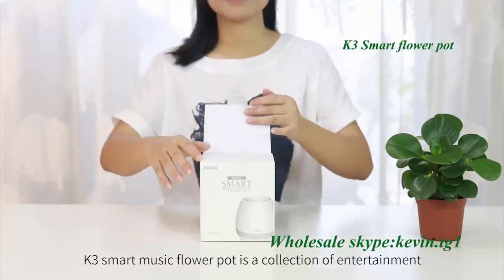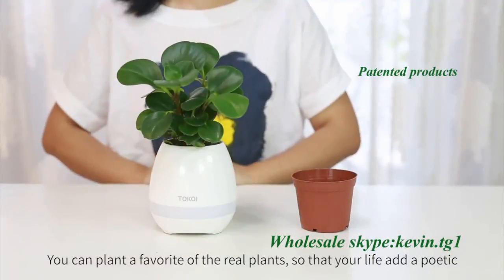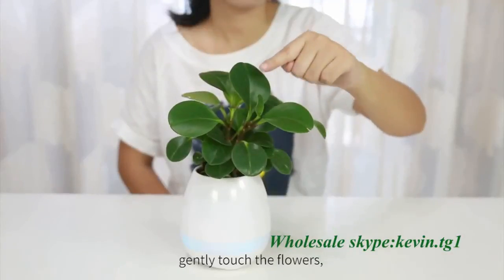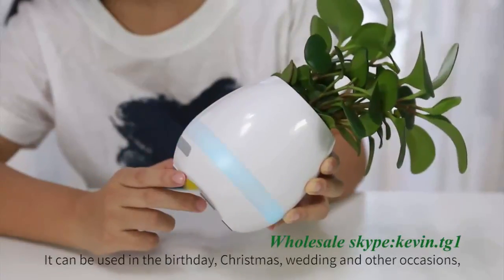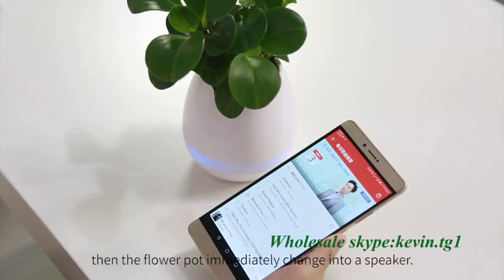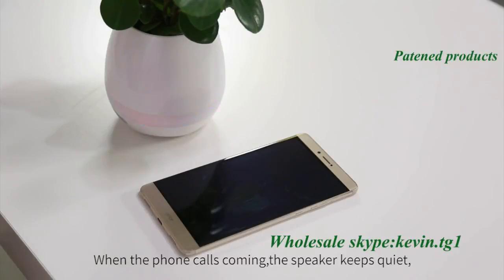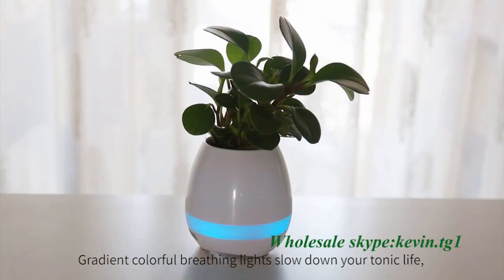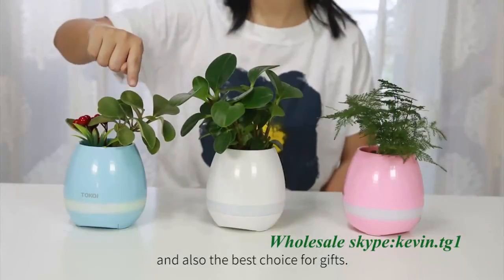K3 Smart flower pot /bluetooth music flower-pot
Smart Music flower-Pot
1,Bluetooth speaker.
2,Smart music flowerpot
3,Touch the plant, enjoy the music.
4,You can use it as night lamp.